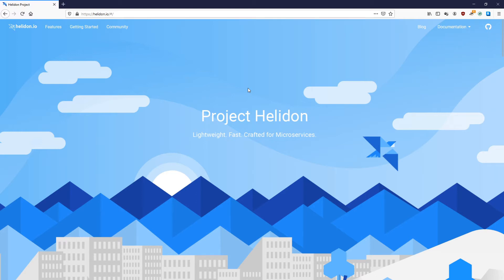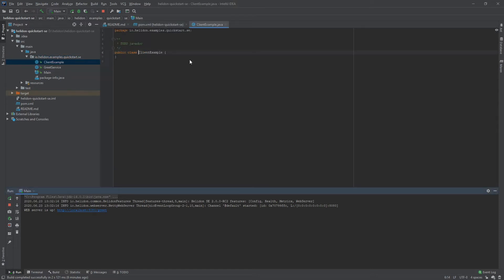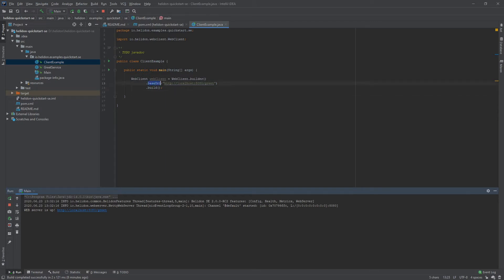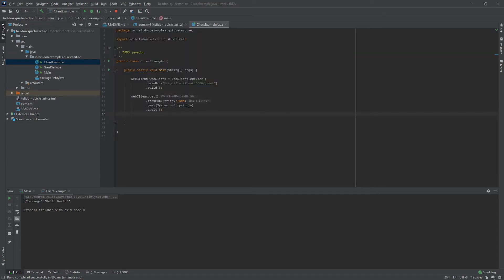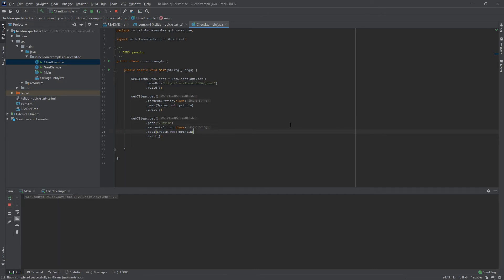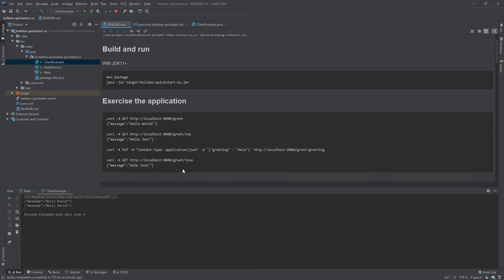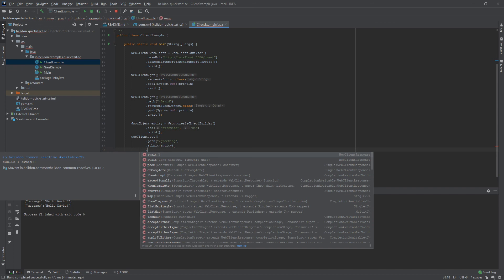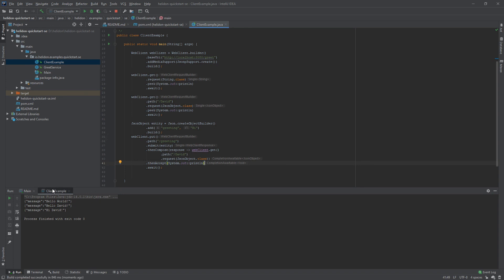Helidon 2.0 WebClient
Helidon WebClient is a new reactive HTTP client in Helidon SE since version 2.0 .